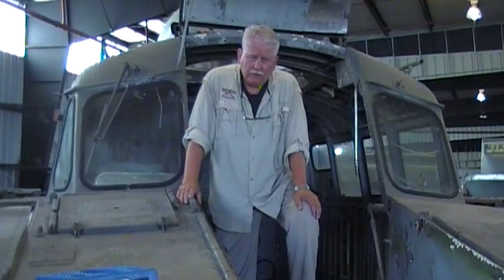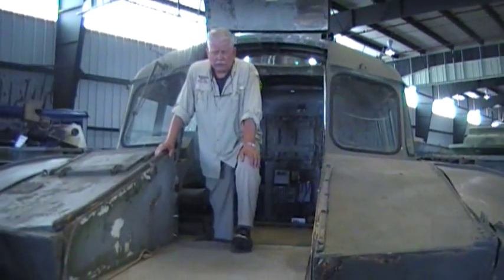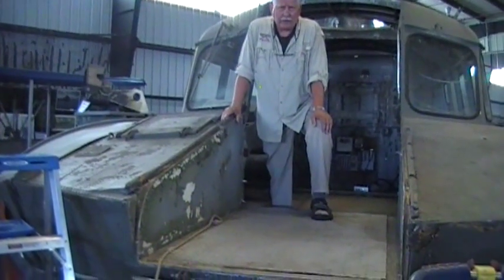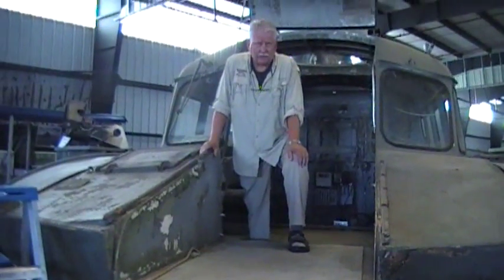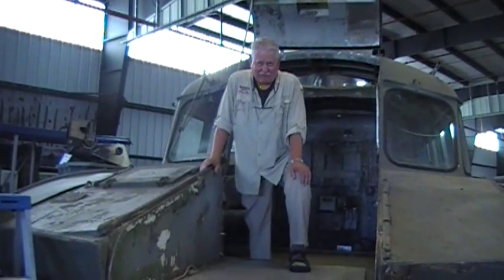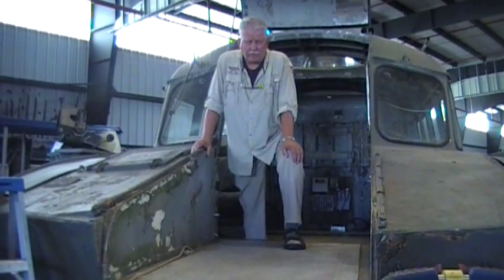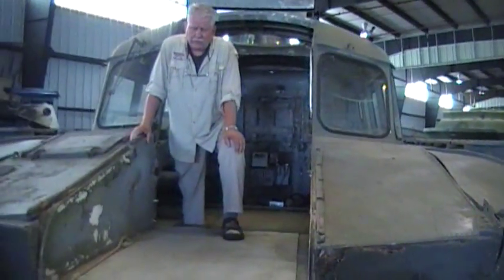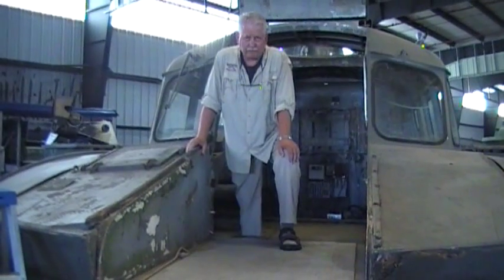SK5 from Vietnam- last surviving U.S. Navy Vietnam hovercraft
Mike Granat of the Bellingham International Maritime Museum describes the SK5 (originally an SRN5) used in Vietnam for the U.S. Navy. It is the only one of 3 to survive.
Please consider a donation to this museum to help preserve these fine historical hovercraft.